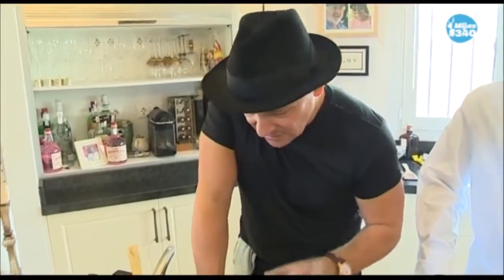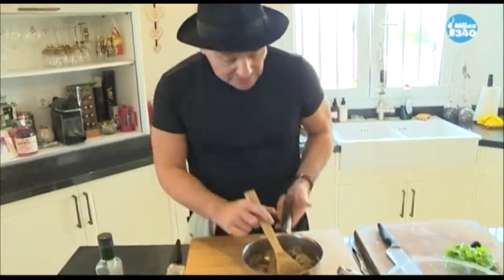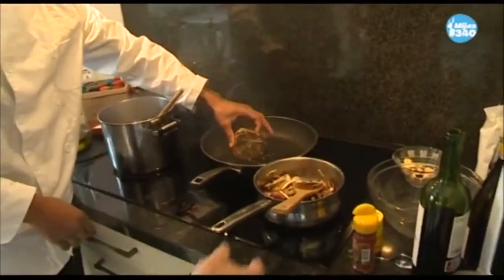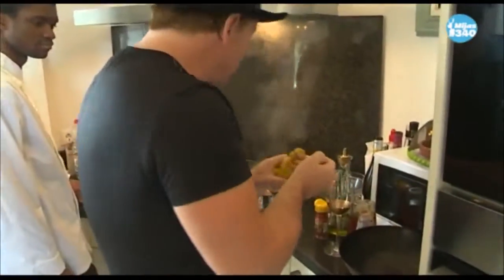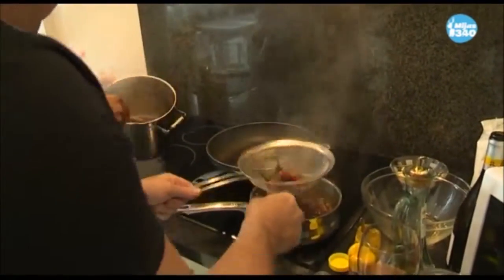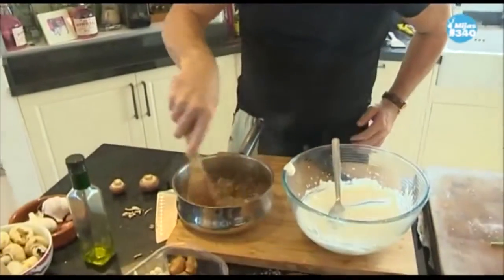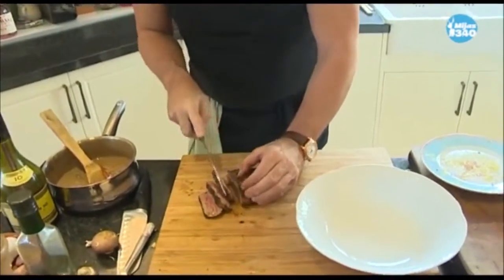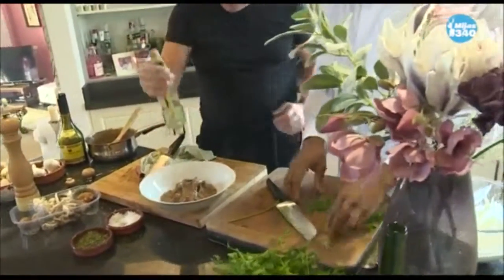Beef Stroganoff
Filmed at his villa in Spain by Mijas International, Steven prepares a dish of Beef Stroganoff.

About The Little Geranium
Located in the centre of La Cala de Mijas, and a short distance from Marbella and Fuengirola, The Little Geranium is a quaint, charming and full of delightful trinkets restaurant. Adding to the uniqueness of this restaurant is Fellow Master Chef Steven Saunders (previous Michelin star chef) with his creative sophisticated food, re-creating many of his old favourites from his ever so famous restaurant... ‘The Pink Geranium’ in the UK and you are surely guaranteed a most amazing experience.